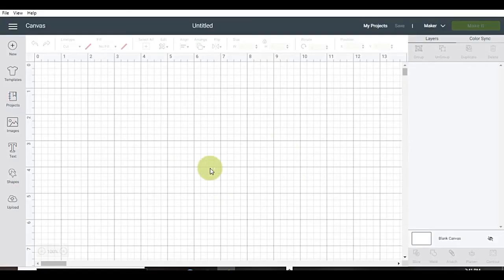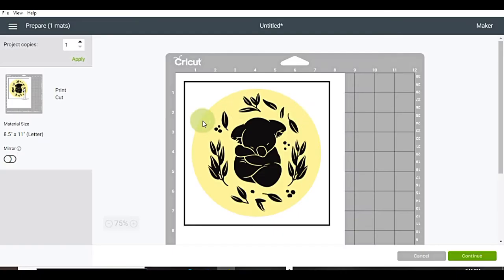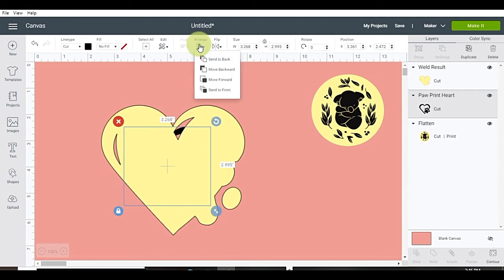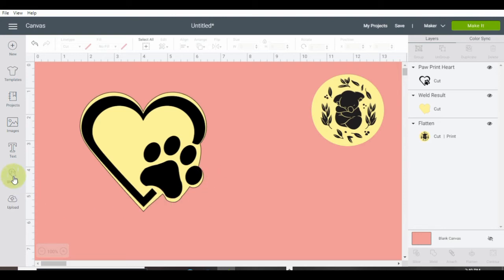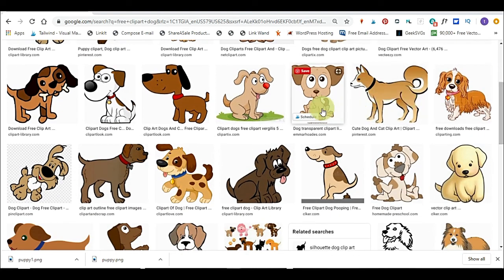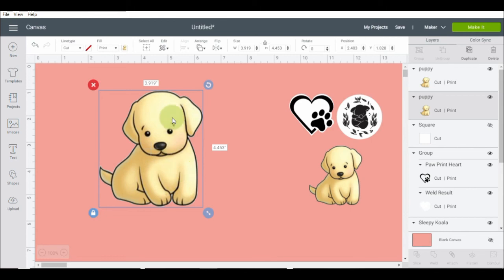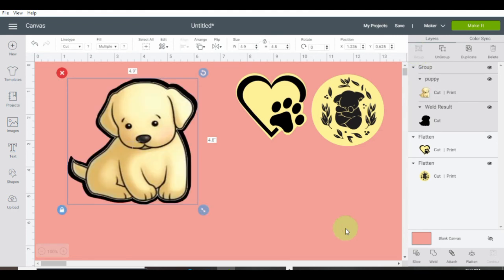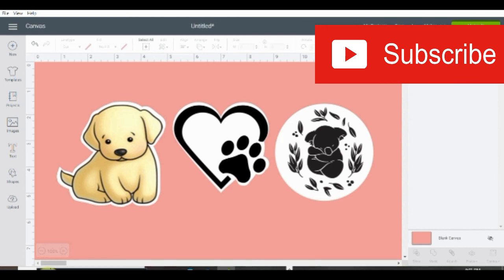Create a Drop shadow/Offset in Cricut Design Space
!Now you can learn how to make a drop shadow/Offset in design space. I will show you how without the use of inkscape or illustrator
1. Cricut Maker or cutting machine of your choice
2. Cricut Access Membership Plans